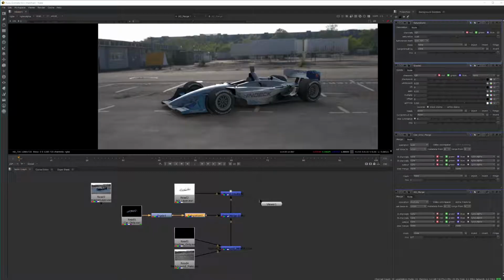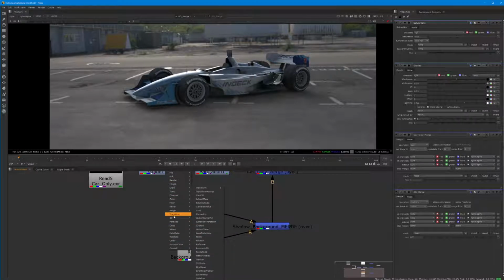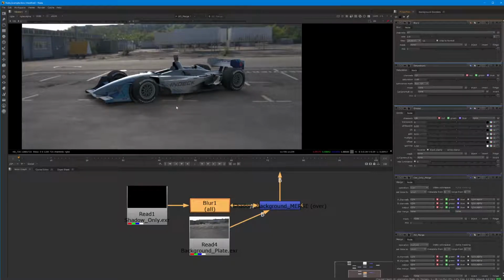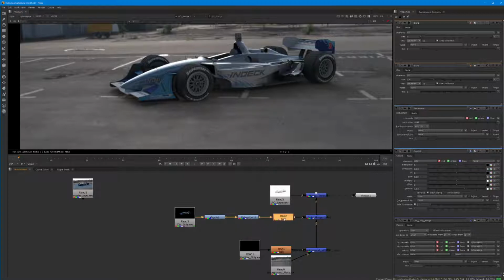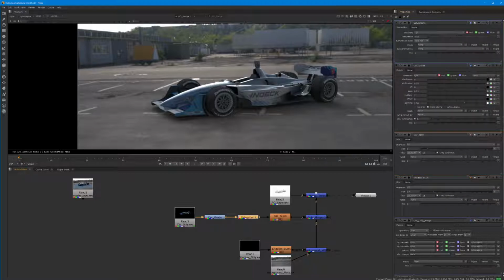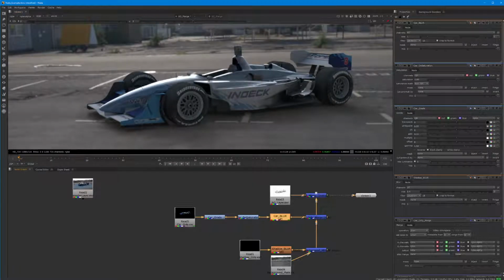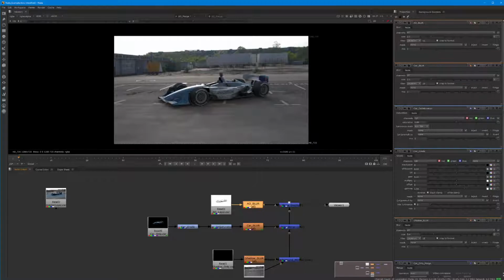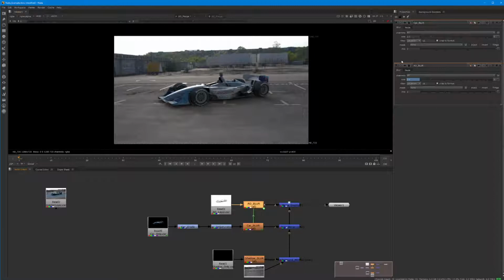07 Nuke - Adjustment Nodes: Blur